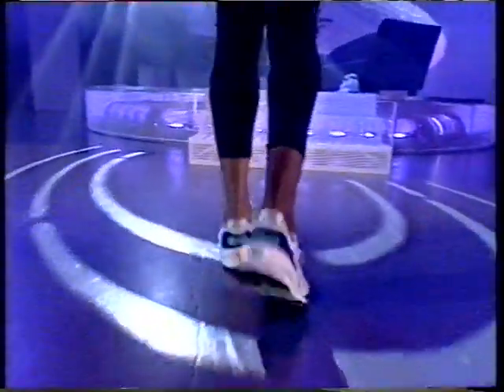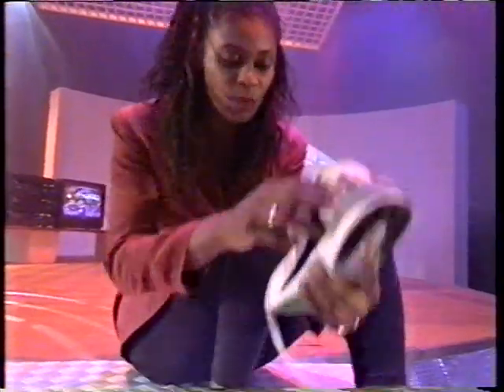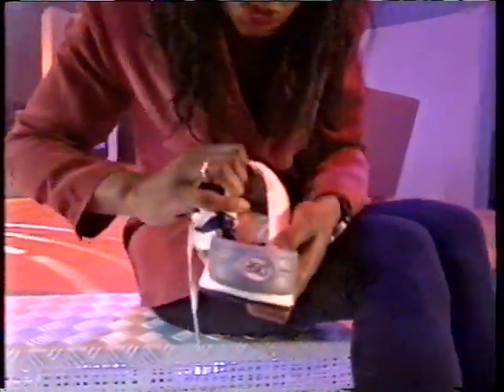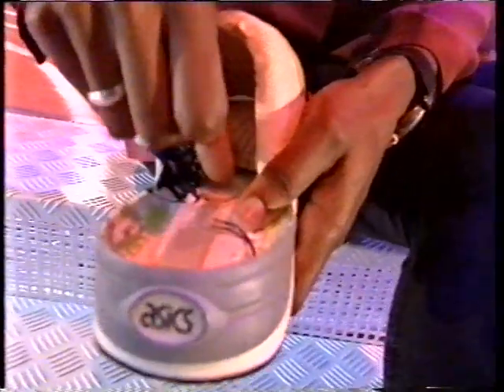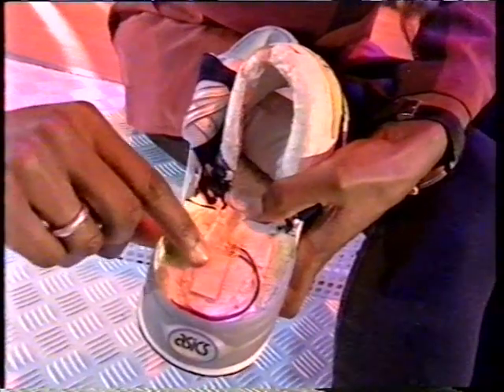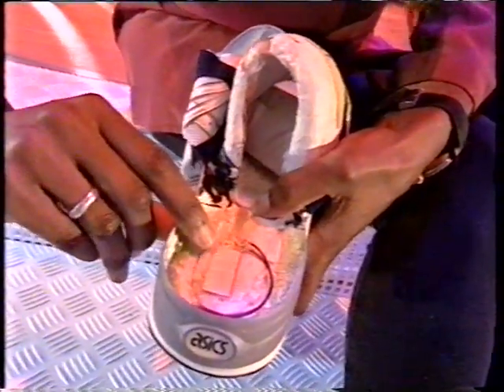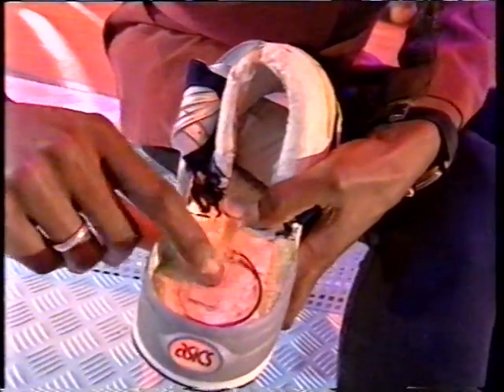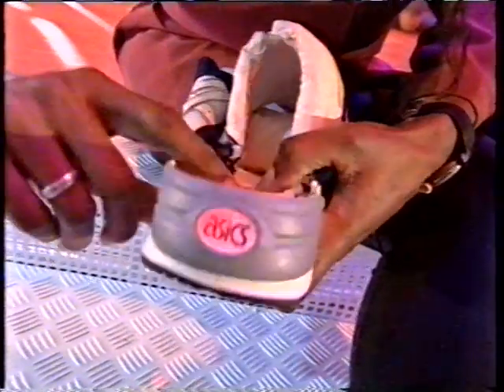First Ever Light Shoes - BBC Tomorrows World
First ever light shoes from Mott Research, previewed on BBC's Tomorrow World.